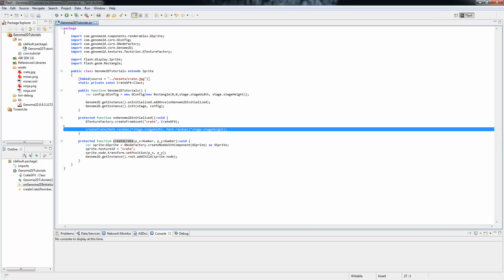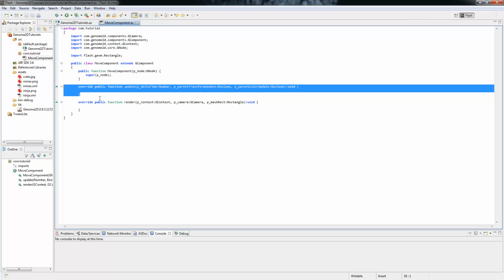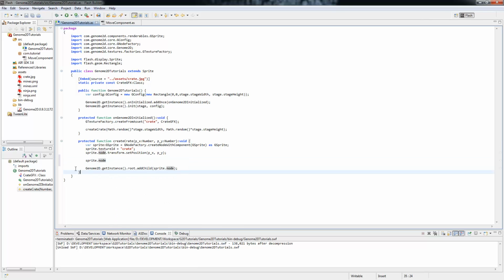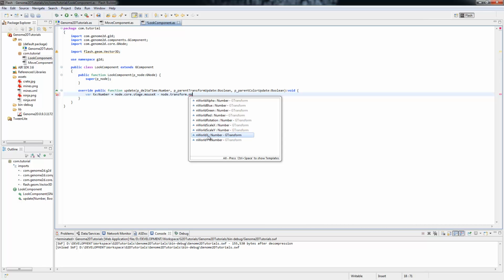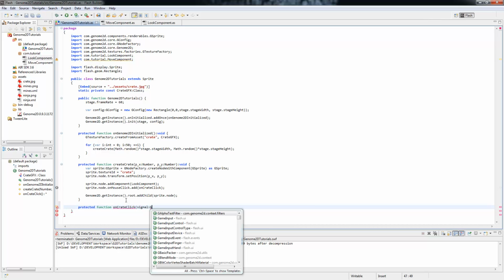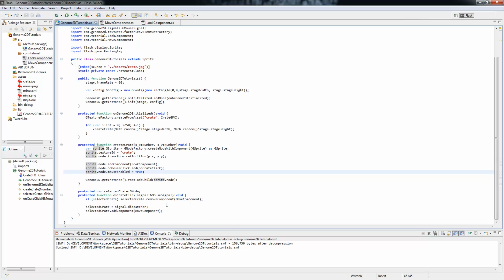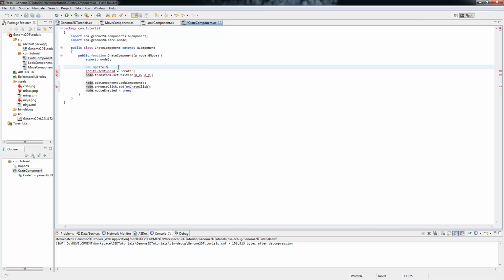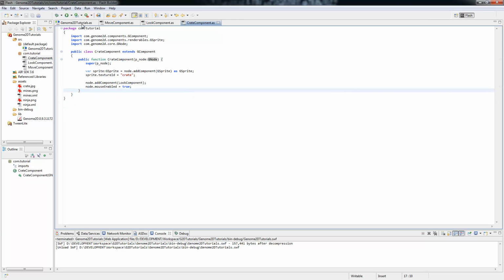Genome2D Tutorial 003 - custom components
Ok welcome to the third Genome2D tutorial. We are going to introduce custom components.